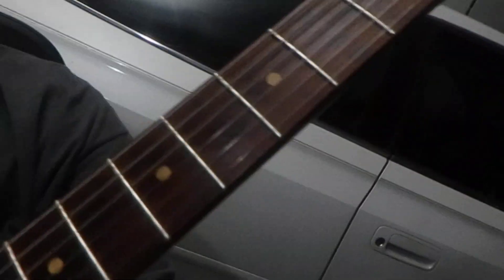New Strat Demo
Showing off my new '63 Strat by Eric Brown of Maine.